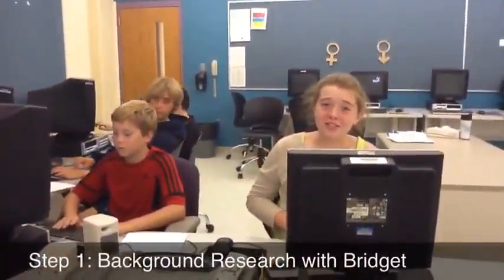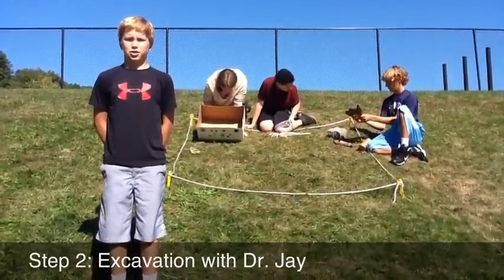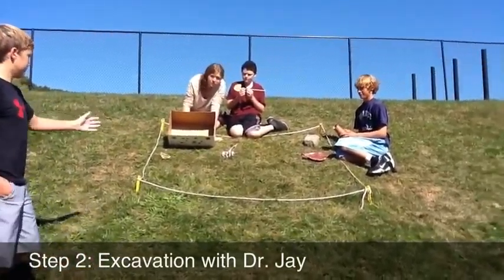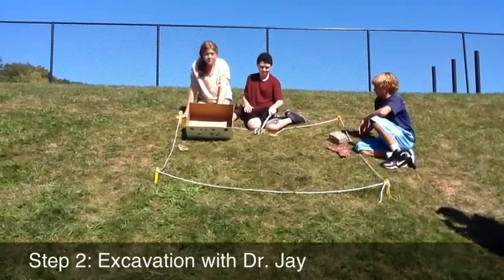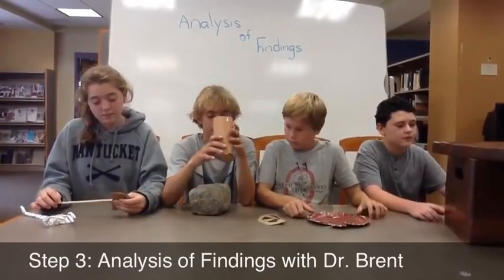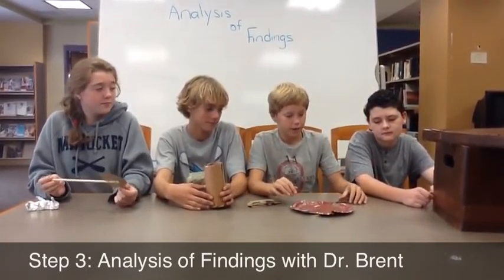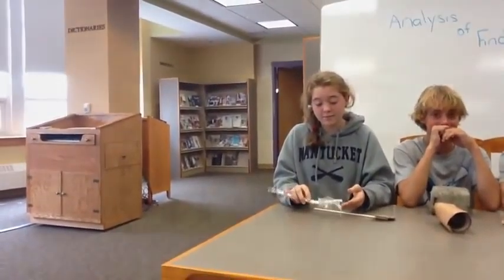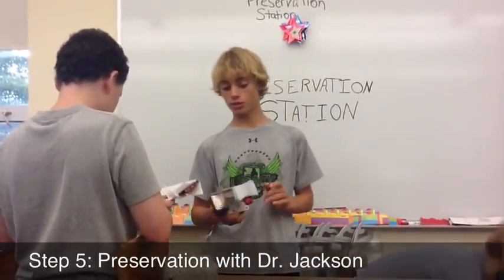The Walls of Jericho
The following is a interactive demonstration of the 5 Steps of the Archaeological Method.